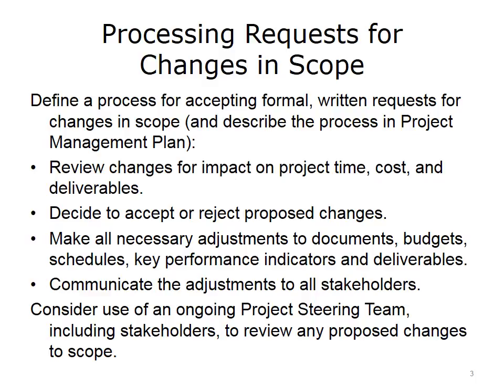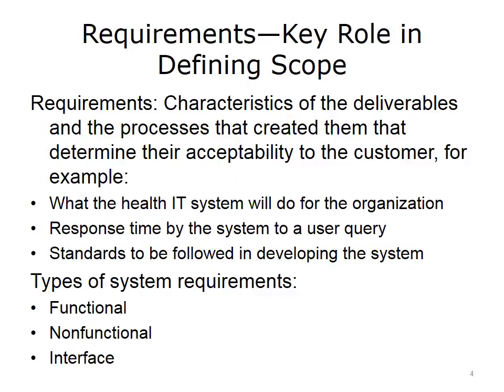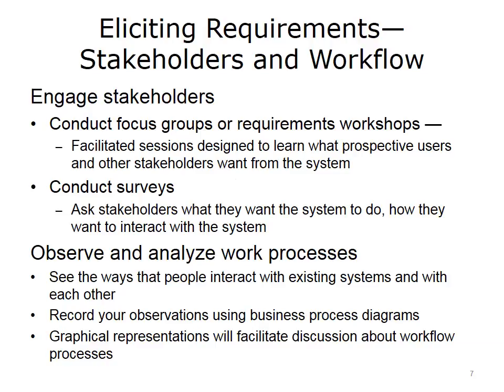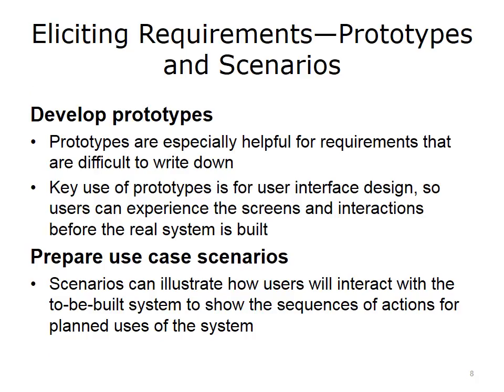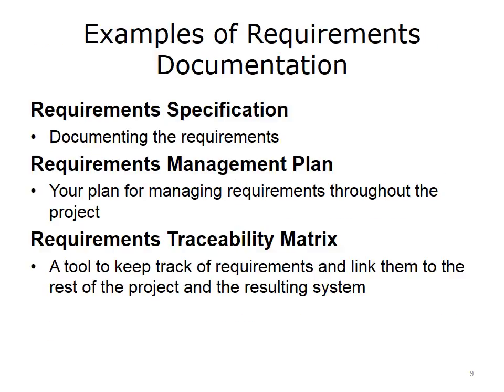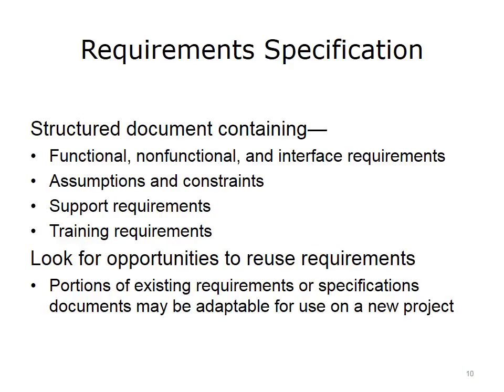HITC 1070 Project Management Lesson 5 Lecture 5b